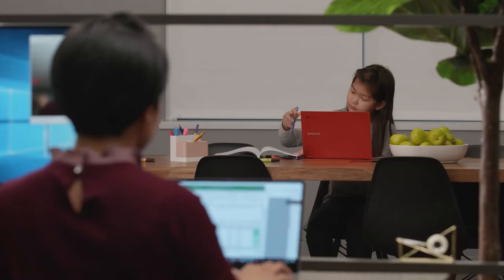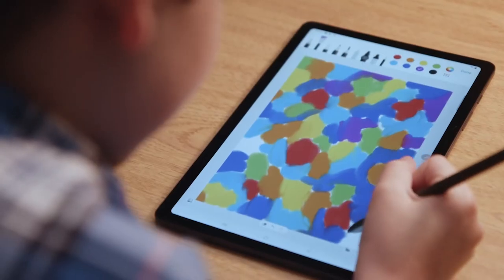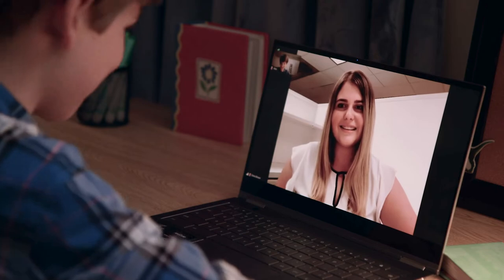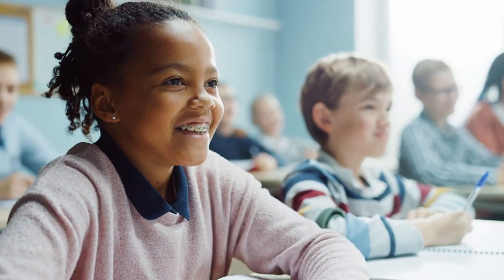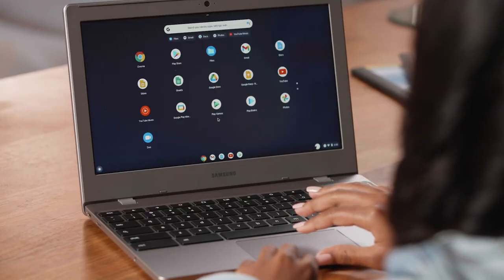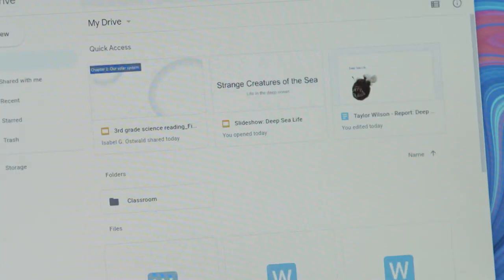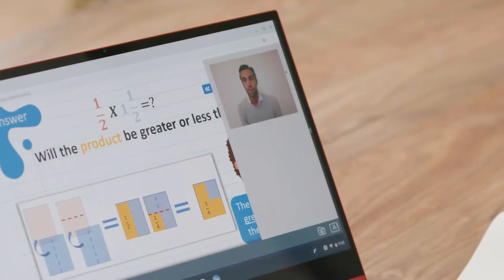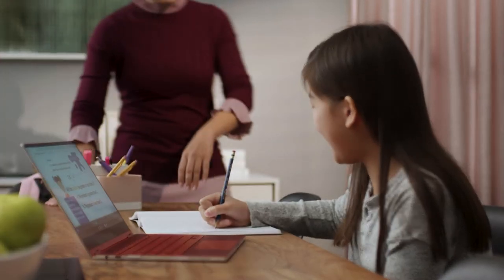How can Samsung help educators succeed with digital learning?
Enhancing digital learning has been a focus for Samsung for the past decade. We’ve helped thousands of schools integrate technology and go 1:1 with Chromebooks and Galaxy tablets. And we have seen how technology in the right hands can boost engagement, inspire participation and improve learning outcomes.

Samsung Chromebooks and Galaxy tablets are great tools for teaching. They include built-in security and management features to make sure students stay focused and their data remains secure. Schools can choose from a brand range of devices to deliver the features every student and teacher needs to succeed in the next normal of education.